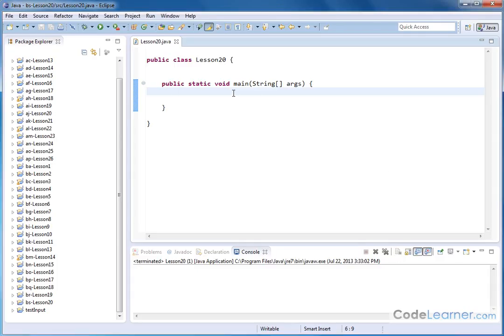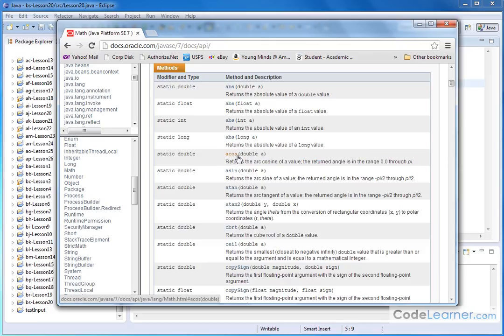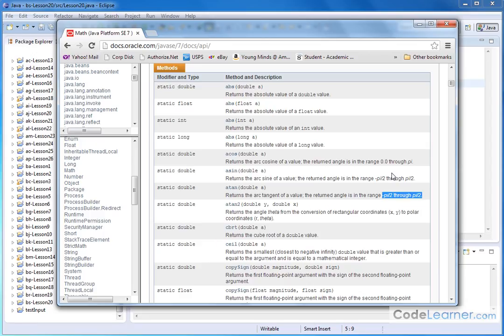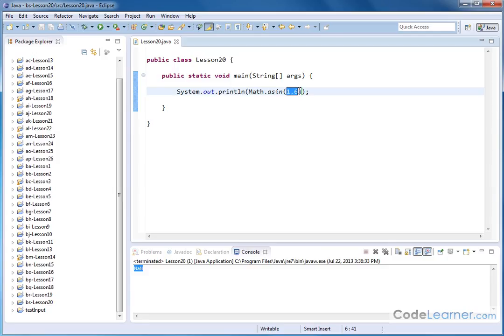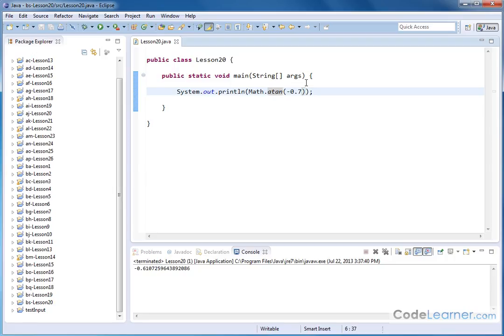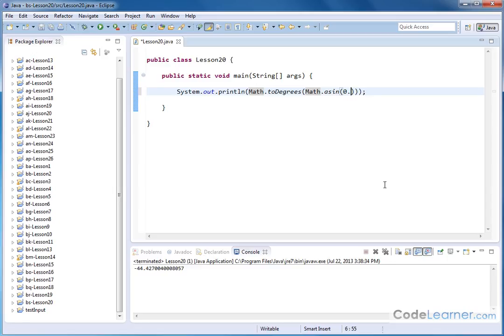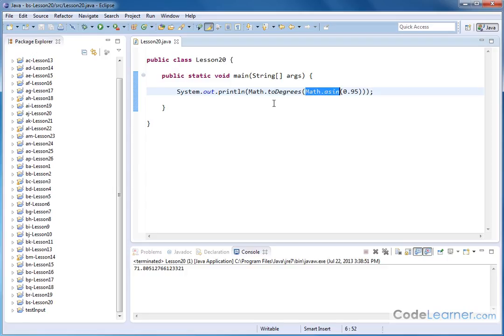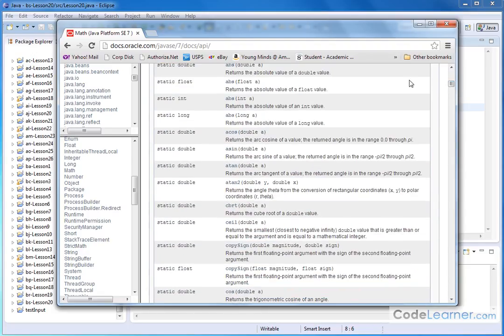Java Programming - 20 - aSin, aCos, and aTan (Math Functions)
Learn how to use the math functions in the java library to perform calculations and write complex code that require mathematical calculations.  We learn how to calculate the inverse trig functions such as arcsin, arccos, arctan, and more.